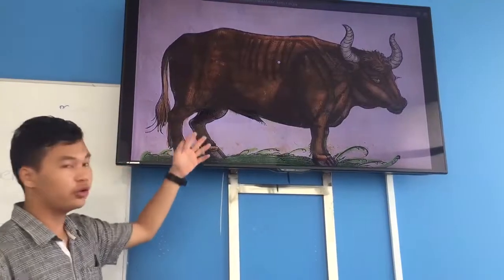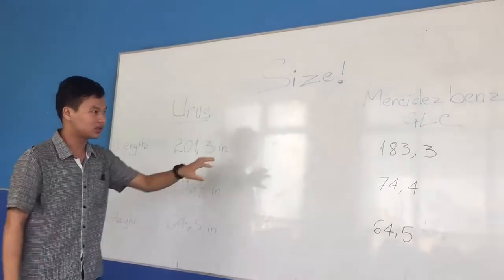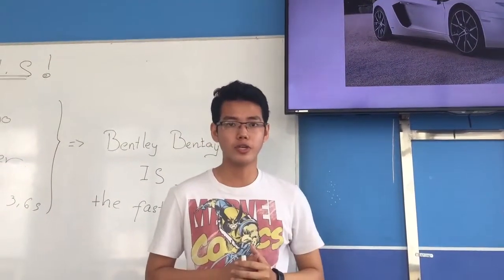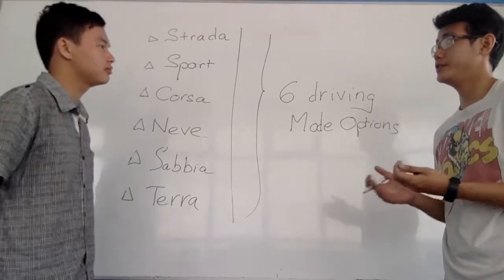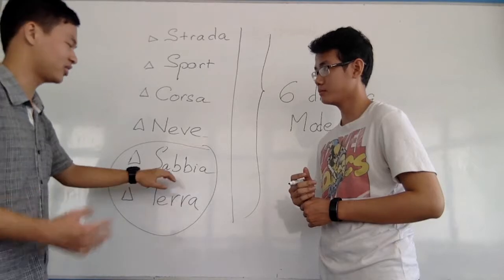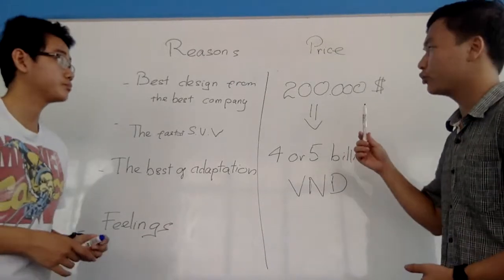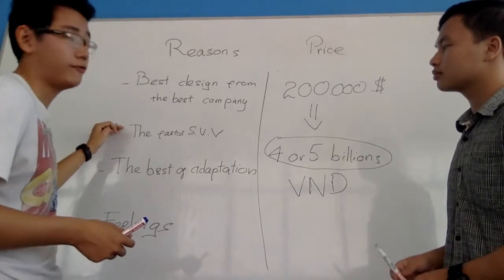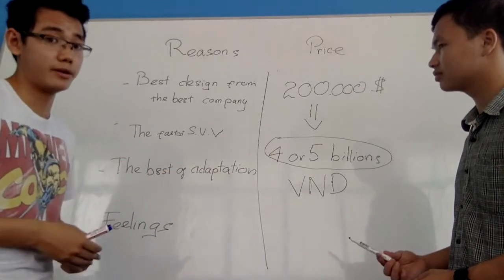Why you should buy Lambo URUS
This is my final test in my subject (presentation skills ), so ẹnoy and write some comments for my group to improve. Thank you!!!